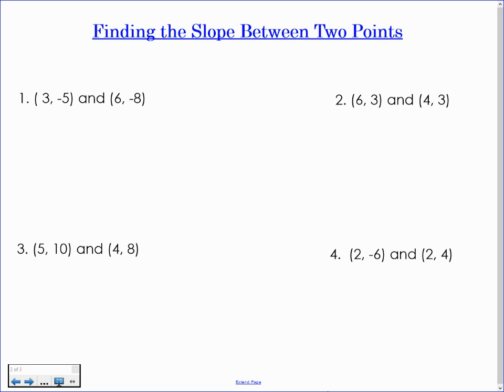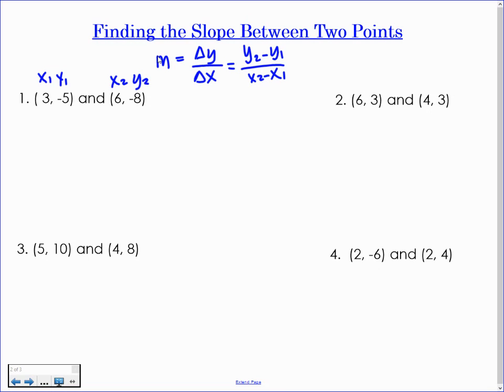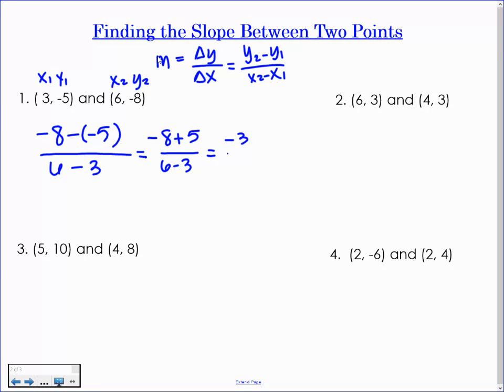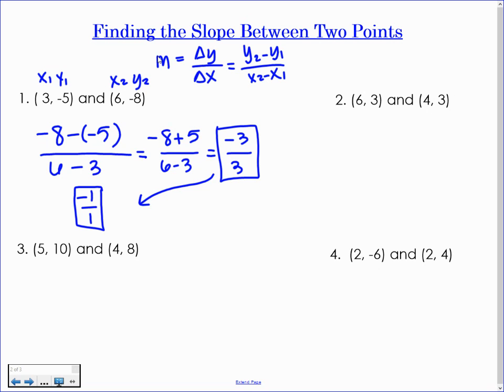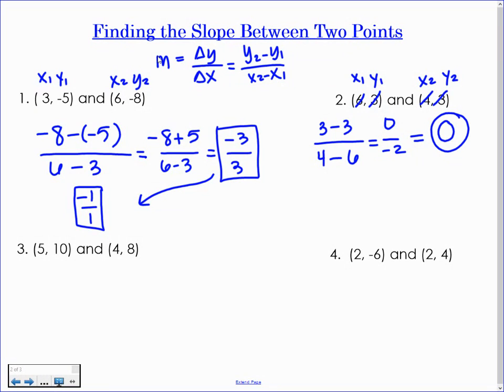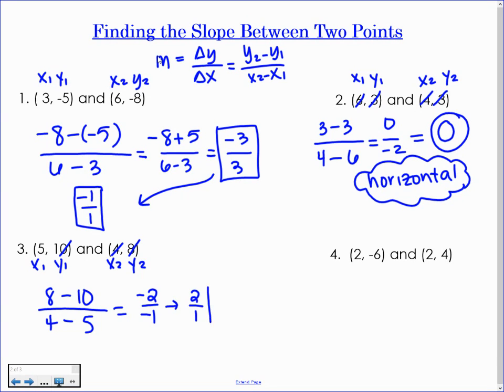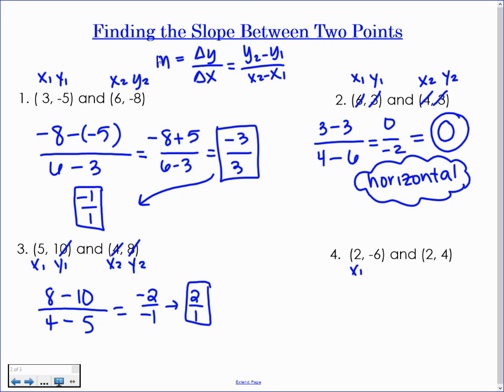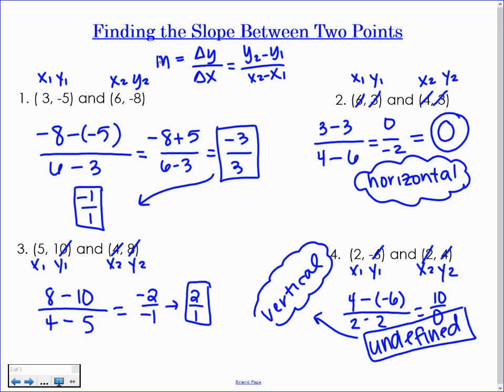Finding the Slope Between Two Points